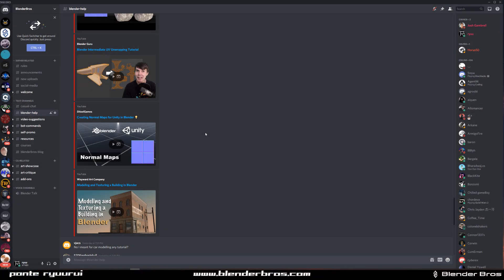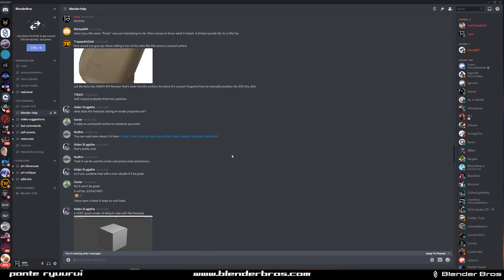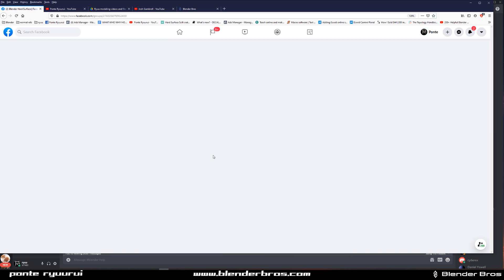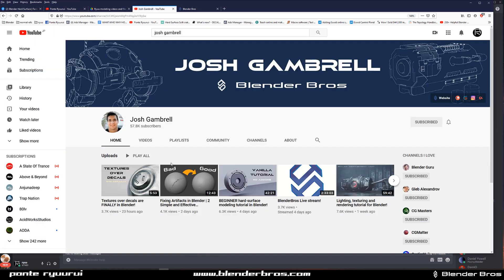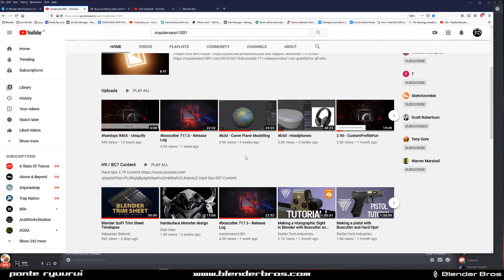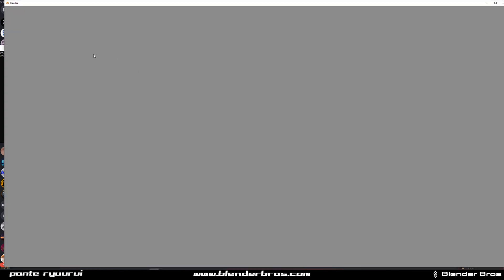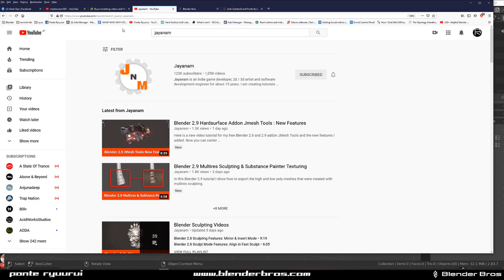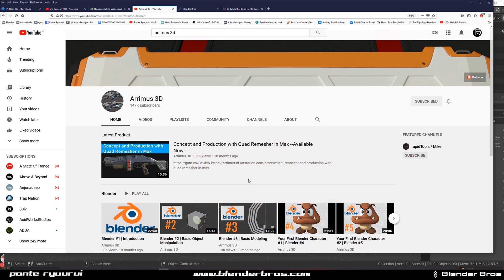Need HELP with HARD SURFACE in Blender?